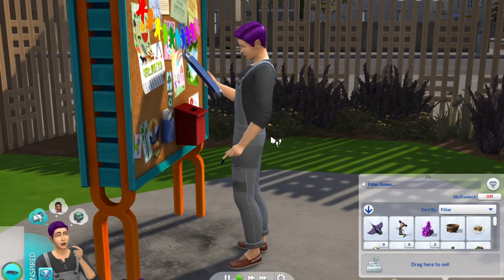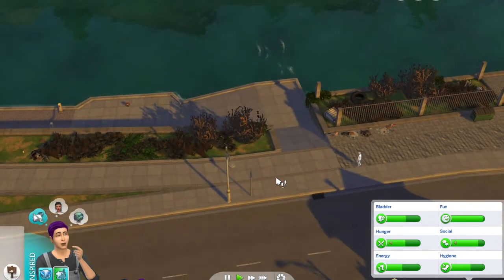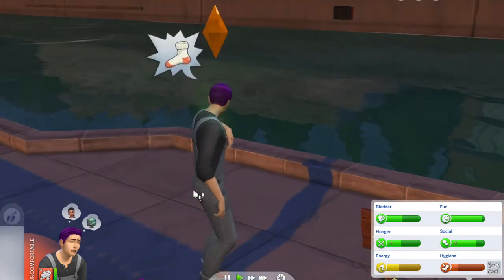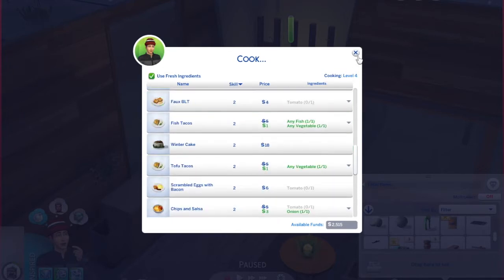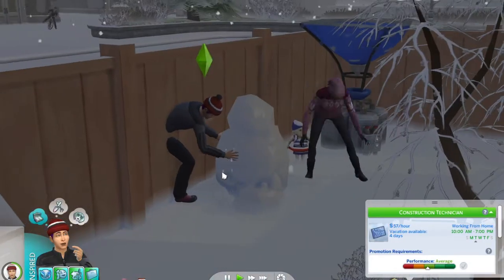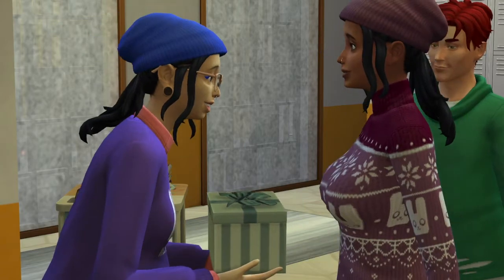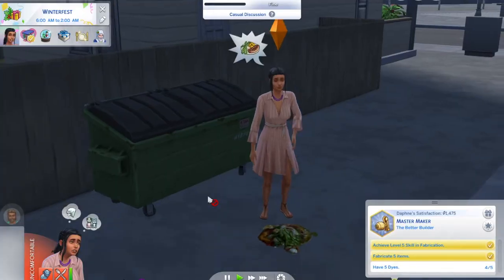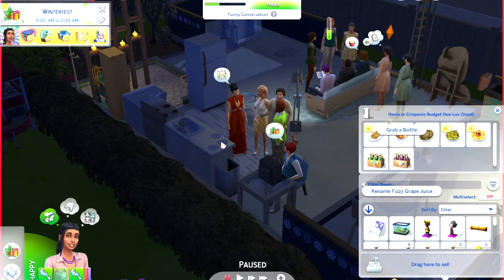🍃Gifting for Influence Points🌱Ep 5: Let's Play The Sims 4 Eco Lifestyle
Be sure to check out some information, important news, and ways to help the Black Lives Matter Movement

Meet Emerson and Daphne: two sims moving to Evergreen Harbor in pursuit of an Eco-Friendly lifestyle in The Sims 4. This Let's Play will be a short series featuring the new gameplay of the Eco-Lifestyle pack while trying to complete these sims's aspirations, hopes and dreams.

I post new videos of The Sims 4 on Mondays and Thursdays. Aside from my 100 Berry Baby Content, I will be posting a few CAS & Build challenges as well.